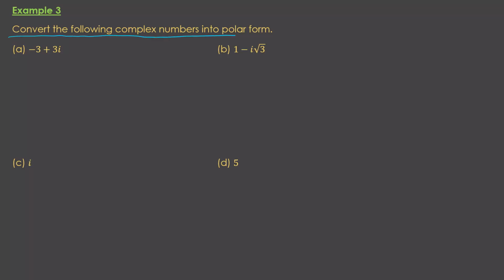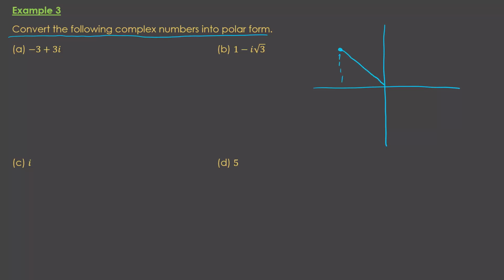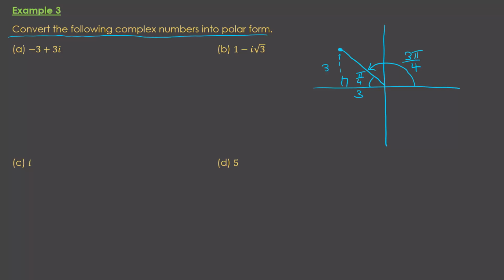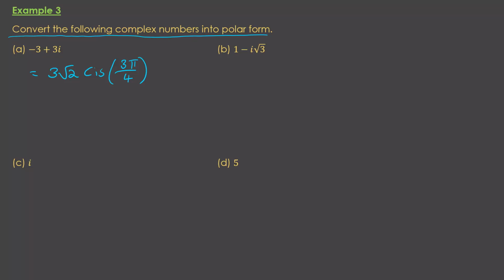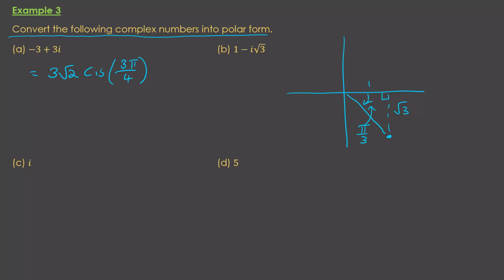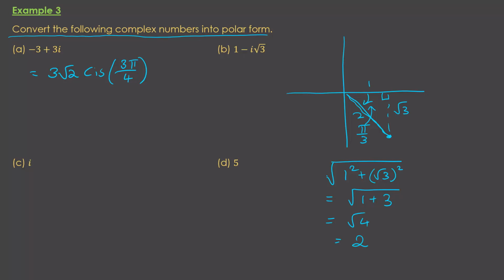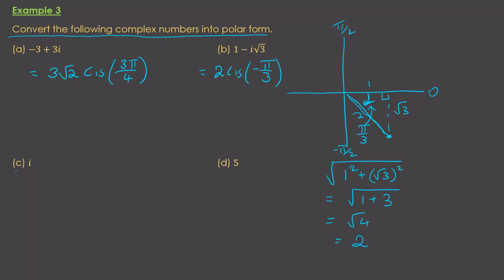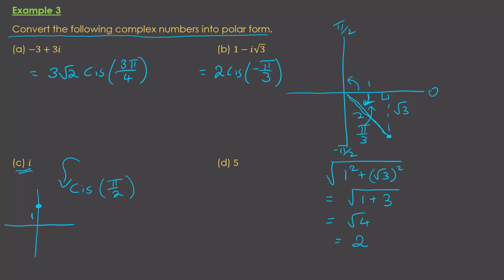Y12 Specialist Complex Numbers Polar Form Example 3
Converting from rectangular form to polar form.